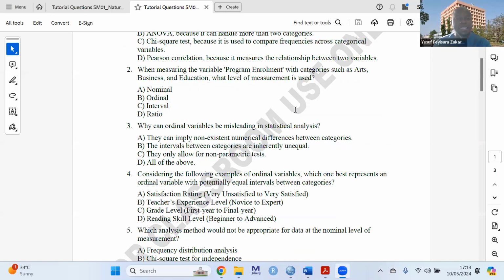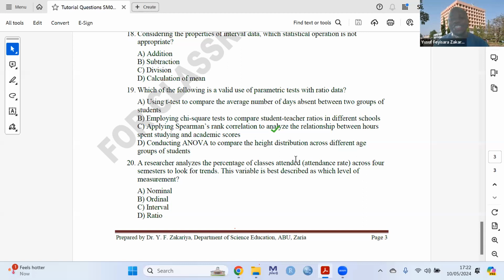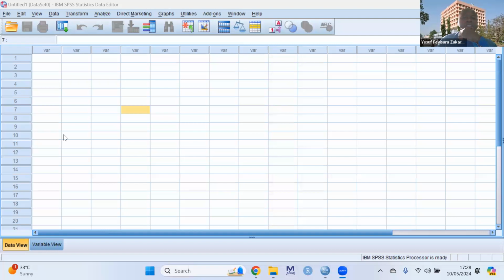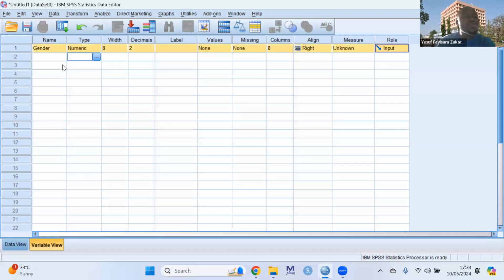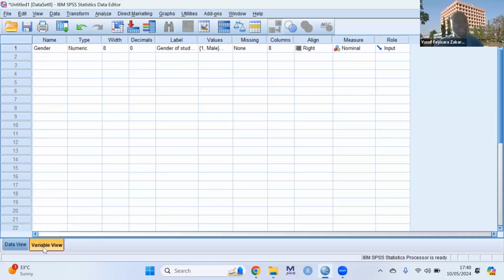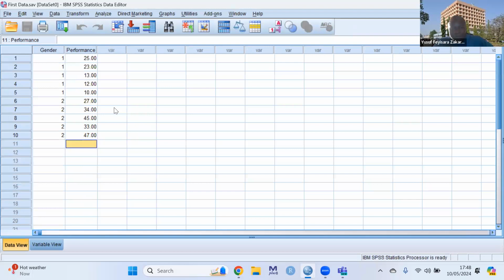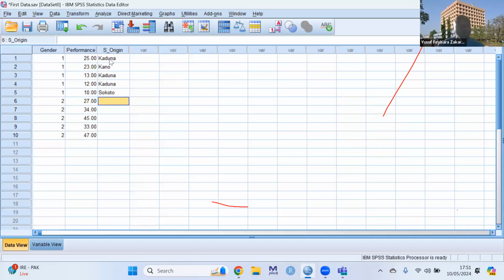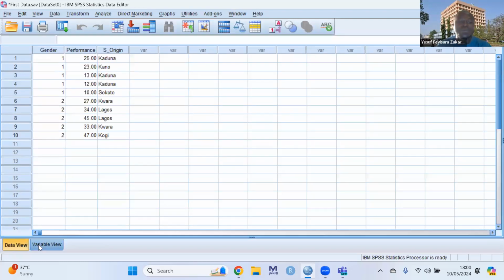Session 1 - Introduction to SPSS Part 1 (EDUC 801)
This is the first online session of the course EDUC 801- Educational Statistics  I at Ahmadu Bello University.